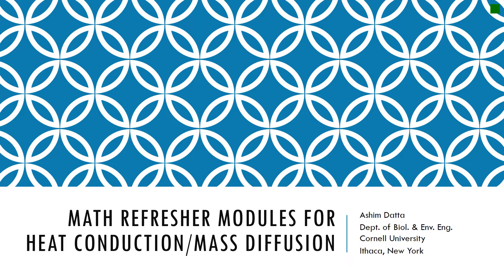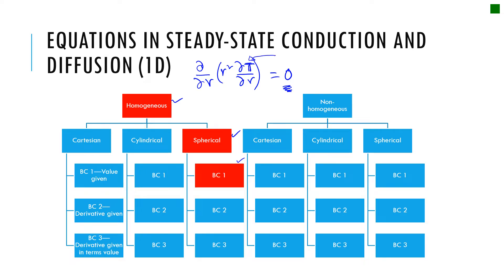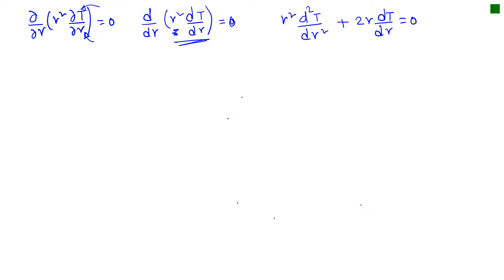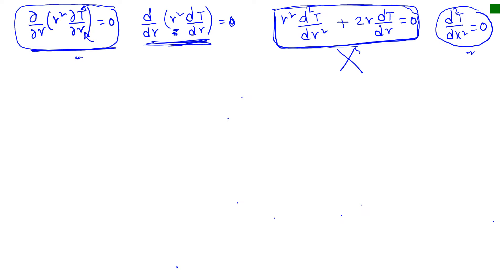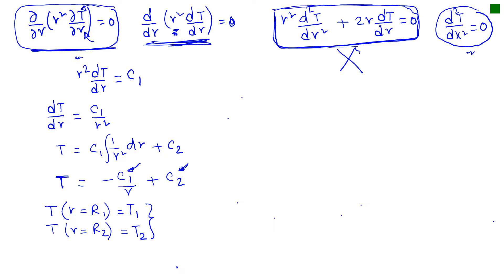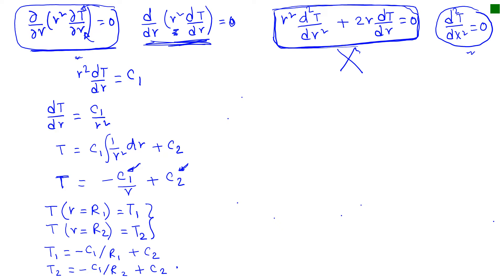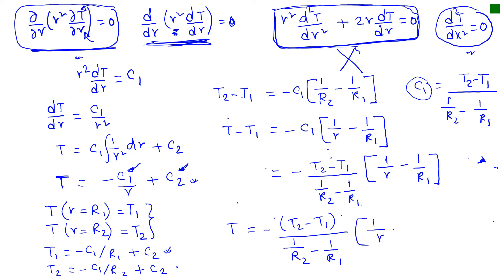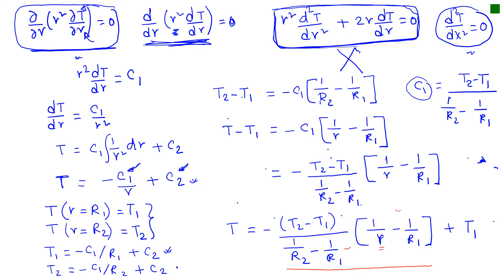Chapter 00 Math refresher: Equations appearing in Steady-state: Homogeneous 05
This short module is in a series intended to help recap the math that might have been done a year or two earlier, before taking an undergraduate course on heat conduction or mass diffusion. It is used in the course BEE 3500 Heat and Mass Transfer In Biological Engineering in the Department of Biological and Environmental Engineering at Cornell University. Ashim Datta created these modules.